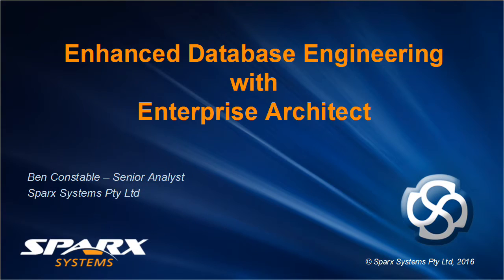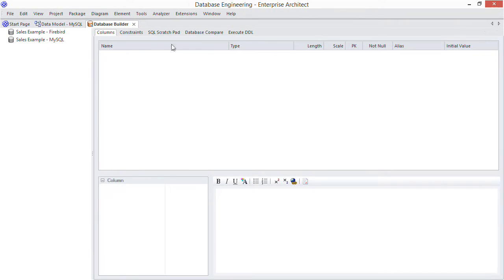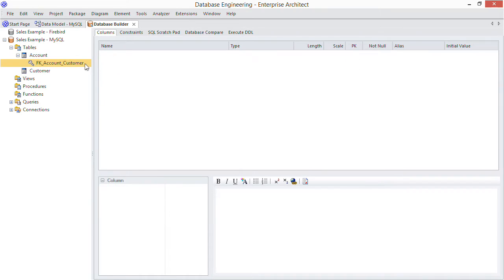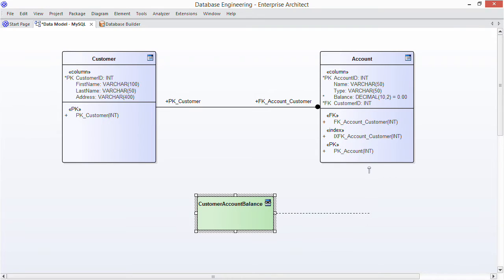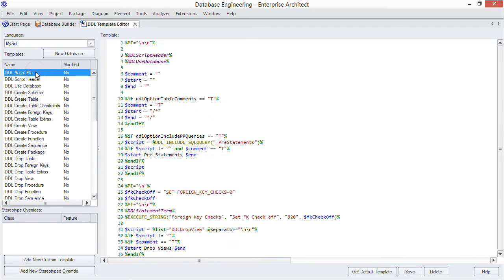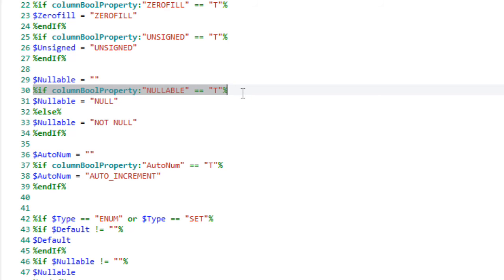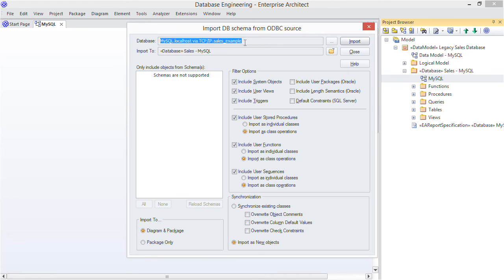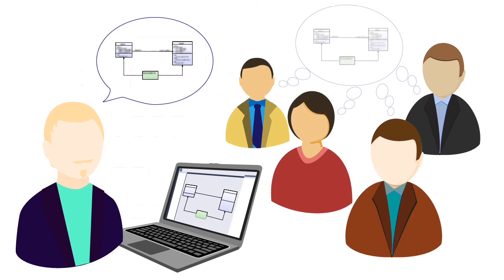Enhanced Database Engineering with Enterprise Architect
This webinar on database engineering in Enterprise Architect shows you how to define physical models, generate DDL scripts and reverse engineer legacy database schemas. Included in this webinar are demonstrations of how to model database objects, such as tables, columns, foreign keys and views.